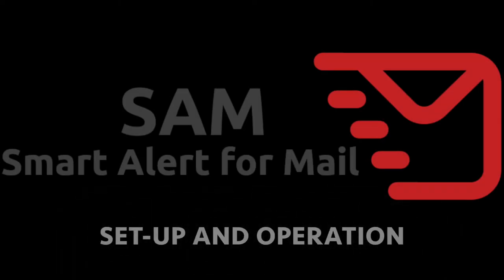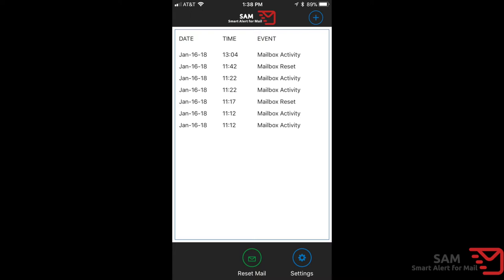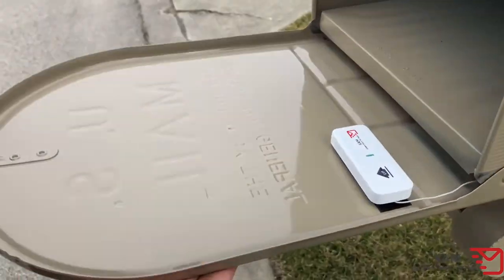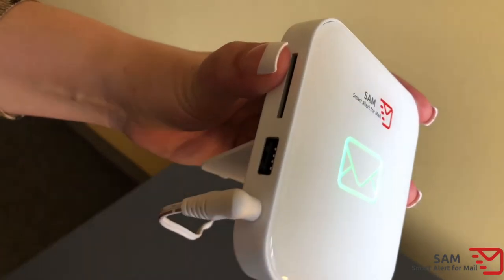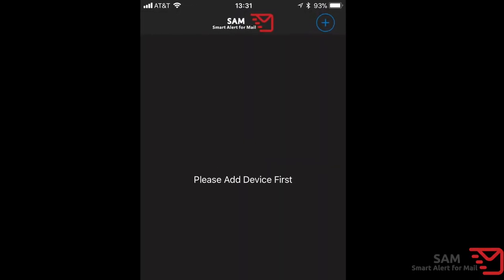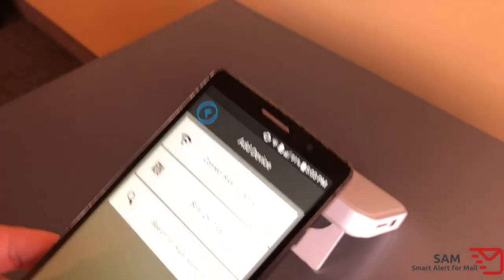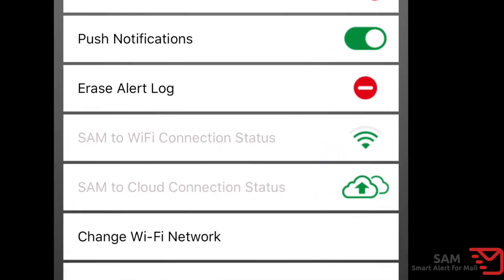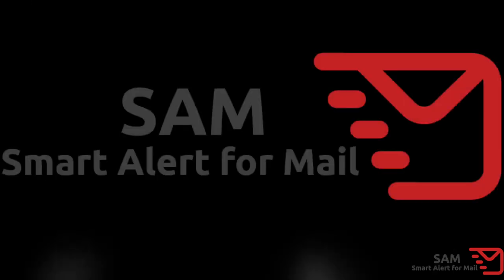SAM - Smart Alert For Mail Set-Up and Operation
SAM - Smart Alert for Mail is the world's first intelligent mailbox notification system that alerts you via visual, sound, and push notifications on your smart phone whenever mailbox activity occurs.

Have you been making multiple trips to the mailbox only to find out that your mail has not yet been delivered?We have developed world's first smart alert for your mailbox. SAM will notify you of mailbox activity on your smartphone.

SAM is a wireless mailbox alert system. When mail is delivered to your mailbox, SAM's transmitter, which is mounted inside your mailbox, sends a signal to the SAM receiver in your home. The receiver uses your home WiFi to send a notification to your smartphone that mail arrived.

When mail arrives, the mail indicator envelope symbol on the SAM receiver switches from green to blue and begins glowing. Once you retrieve your mail from the mailbox, you simply tap on the mail symbol which resets SAM for the next cycle. Of course you can also use the SAM app to reset the mail indicator.

In addition to visual notifications, SAM can also play one of the built-sounds letting you know mail arrived. Alternatively, you can plug-in a USB stick or SD card with your favorite MP3 for a truly custom and fun notification!

Range:  up to 300ft (in open air)
TX Battery:  3V Li-Ion Cell CR2032
RX Power:  5V DC
Inputs:  USB and SD Card for playback of custom MP3s
Operating systems supported:  Android and iOS
Compatible with 802.11b/g/n (2.4 GHz) network
Patent Pending